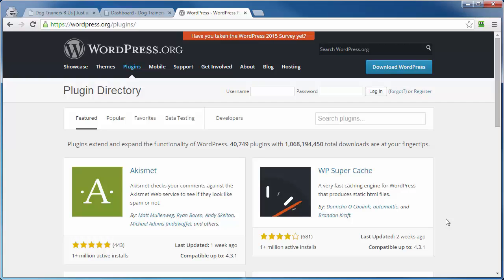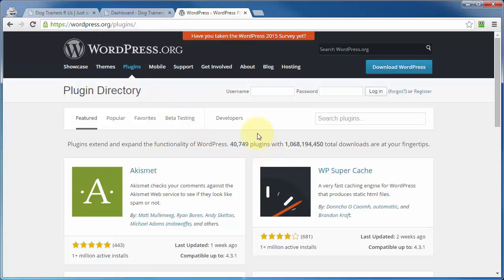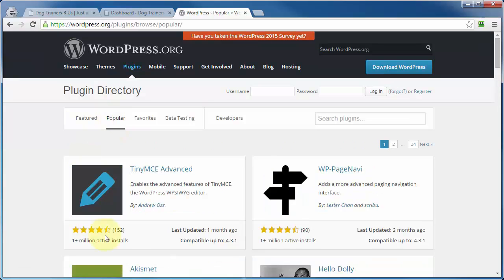Understanding How WordPress Plugins Work - So You Know How To Use WordPress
This video tutorial will show you Understanding How WordPress Plugins Work so you can understand how WordPress plugins work in your WordPress website.

Do You Need help with understanding How WordPress Plugins Work in WordPress?  Here is a simple and easy way to understand how to add WordPress plugins to your WordPress website/blog .

Here is just a couple things you will learn how to do in this WordPress video tutorial:

1. Understanding WordPress Plugins
2. how plugins work
3. how to add WordPress plugins
4. how to add WordPress plugin manually
5. how to WordPress install plugins in ftp
6. how to WordPress install plugins in cPanel
7. how to WordPress install plugins
8. Understanding How WordPress Plugins Work In Your Website
9. What Are WordPress plugins
10. How to use WordPress website for your website

Plus you will learn about how to use WordPress plugins in your WordPress dashboard.

We hope you enjoy the Understanding How WordPress Plugins Work tutorial for beginners

You Will Learn about what WordPress plugins are used for in your WordPress website or blog in this free WordPress tutorial for beginners.

Understanding How WordPress Plugins Work tutorial will help you in finding the best WordPress plugins for your website, so you can know you are using the best WordPress plugins for your WP website/blog.

You will also learn about WordPress Plugins and what it means in this free WordPress tutorial for beginners.

Hope you enjoyed this Understanding How WordPress Plugins Work For Beginners So You Know How To Use WordPress better.

Our free WordPress Tutorial For Beginners Training Membership will show you how to use WordPress for beginners to create a WordPress website or blog

Our free WordPress video training membership will show you how to make a WordPress website. You will be on your way to creating a website with our 53 free WordPress how to use WordPress training videos.

Translated titles:
Entendiendo cómo funcionan los complementos de WordPress-para que sepa cómo usar WordPress

Verstehen, wie WordPress Plugins funktionieren-So können Sie WordPress verwenden

Comprendre le fonctionnement des plugins WordPress-Vous savez donc comment utiliser WordPress

Entendendo como os plugins do WordPress funcionam-então você sabe como usar o WordPress

वर्डप्रेस प्लगइन्स कैसे काम करते हैं

Verstaan ​​hoe WordPress-invoegtoepassings werk-so jy weet hoe om WordPress te gebruik

Kuptimi se si punojnë WordPress Plugins-kështu që ju e dini se si të përdorni WordPress

የሎውፕ ፕለጊኖች እንዴት እንደሚሠሩ መረዳት-ስለዚህ እንዴት

فهم كيفية عمل الإضافات ووردبرس-حتى تعرف كيفية استخدام

Հասկանալով, թե WordPress Plugins-ի աշխատանքը, այնպես էլ դուք գի